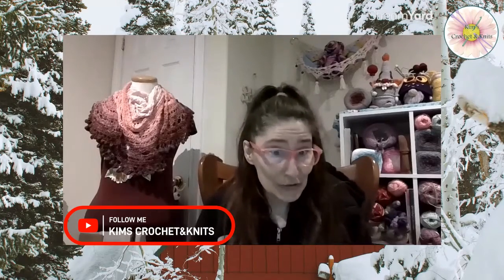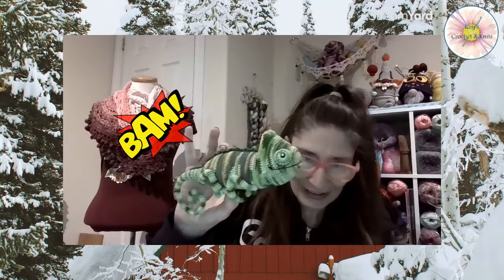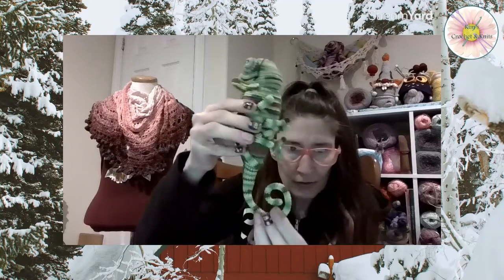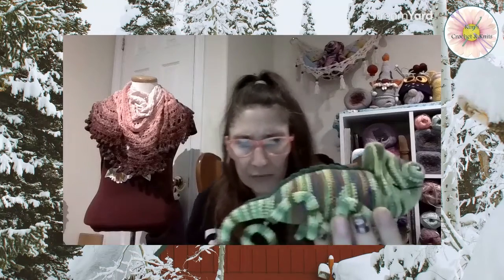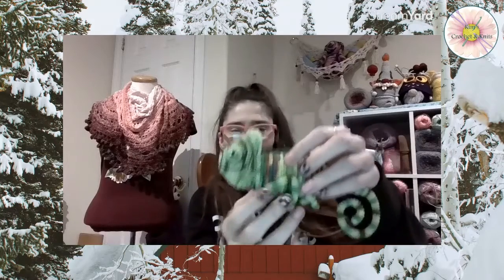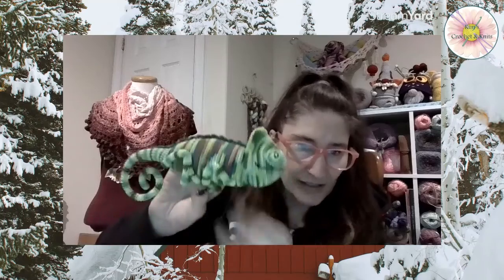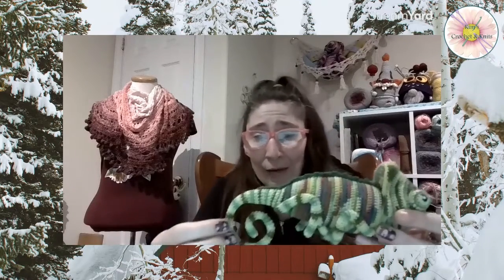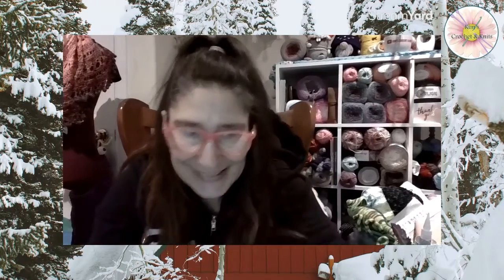CARL THE CROCHETED CHAMELEON 🦎🦎 PATTERN BY YARN WAVE SHOP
YARNWAVESHOP /Etsy